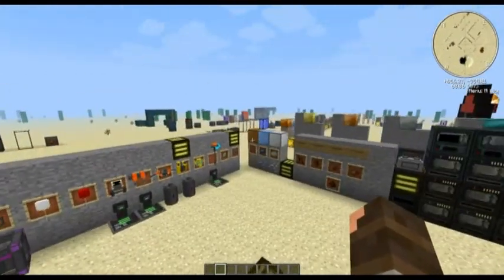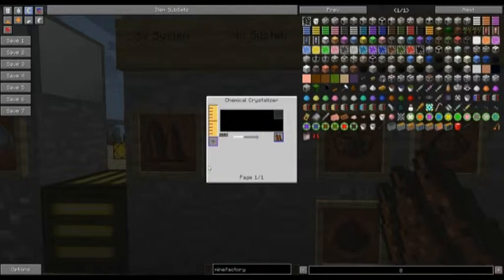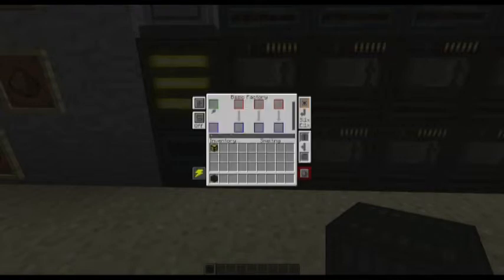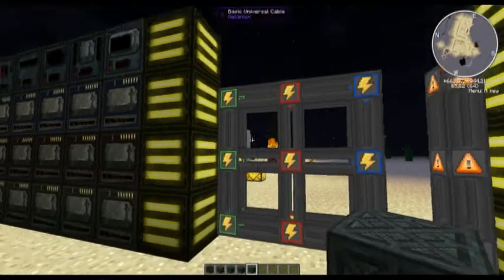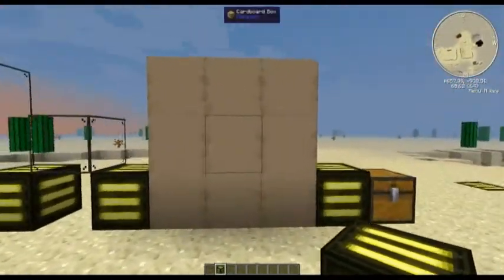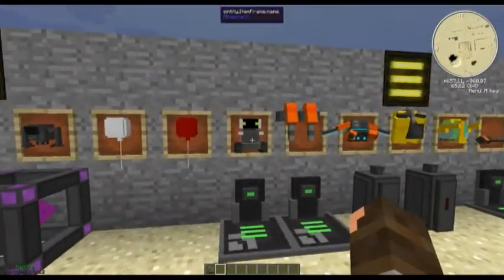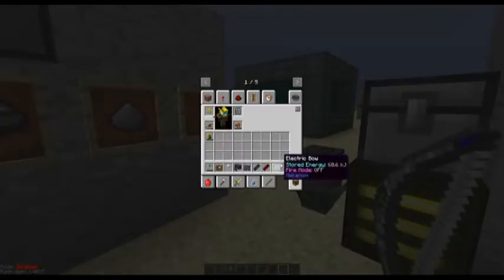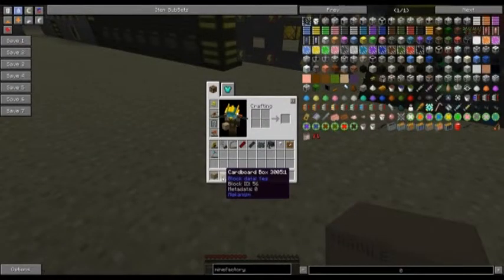Spotlight: Mekanism 1.6.4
This is a generall overview of the Mekanism mod for 1.6.4 Minecraft. (I did not include the Generators addon or the tools)
By Aidancbrandy.